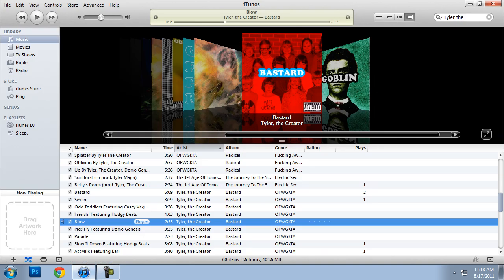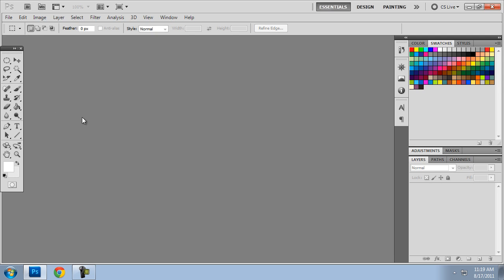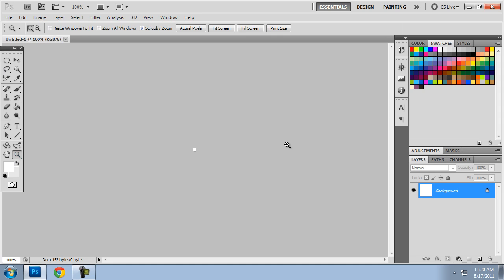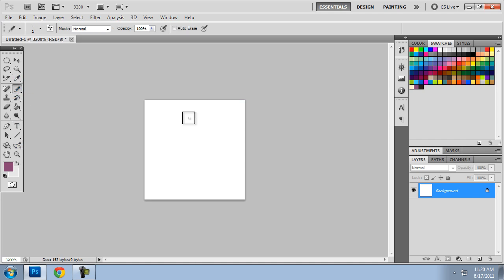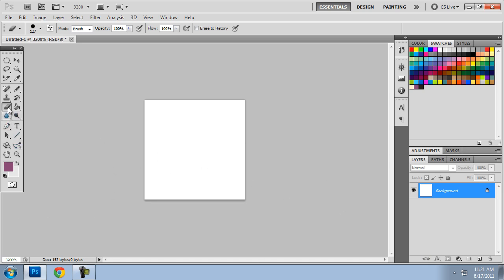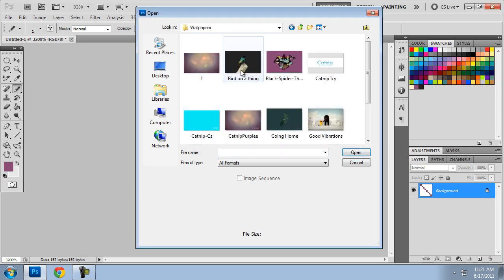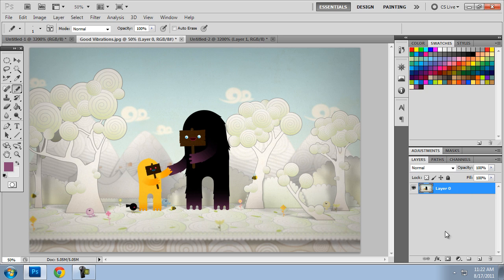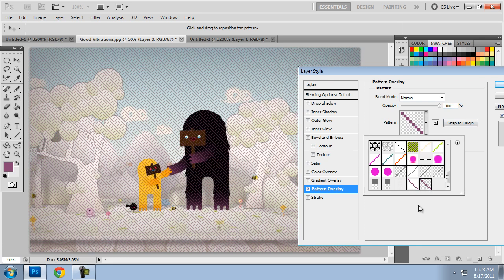Photoshop Tutorial: Diagonal Lines/Lines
A lot of people have been asking how I make the diagonal lines like in my background, so here is a tutorial. [: